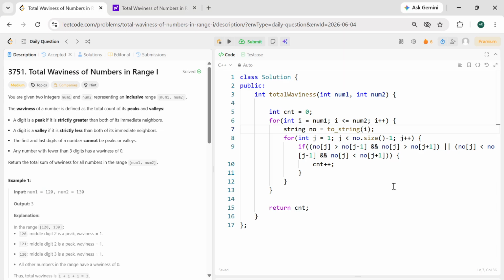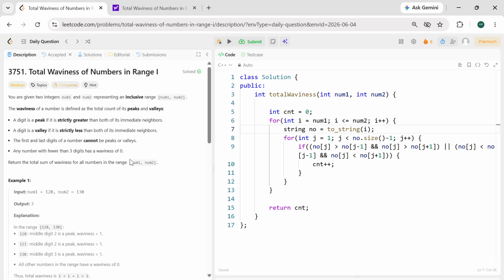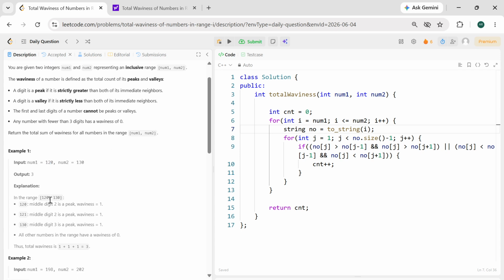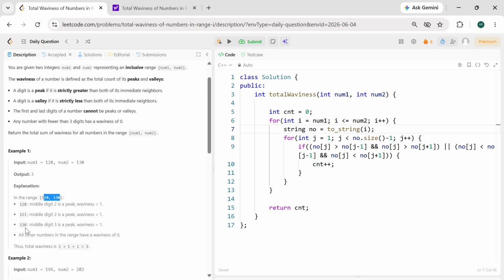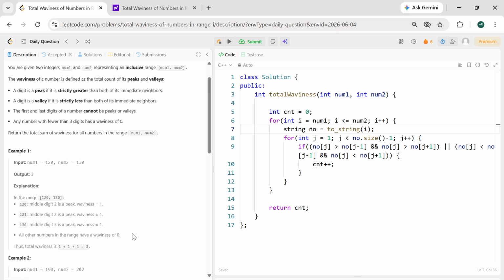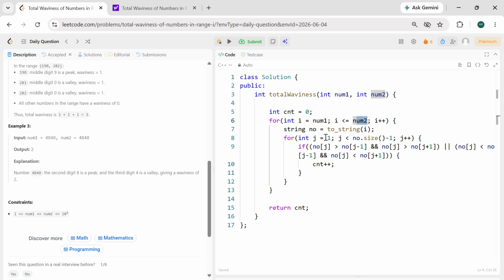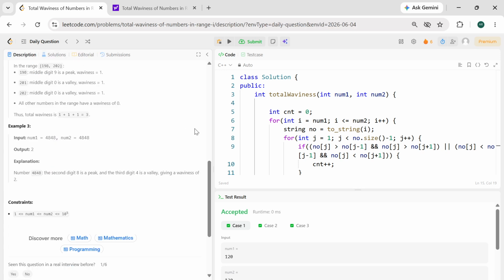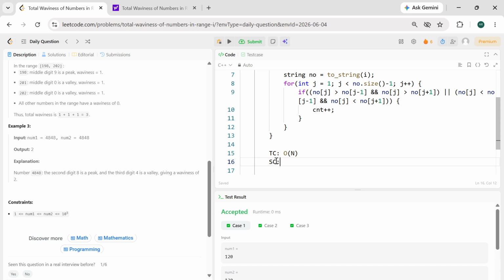Total Waviness of Numbers in Range I | 3751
problem explanation :
A single number contributes to the total waviness if it contains a digit that is strictly greater than both of its neighbours  or strictly less than both of its neighbours
Complexity Analysis (Brute Force):
Time Complexity: O(N . L)
Space Complexity: O(L)
(Where N is the count of numbers in the range, and L is the number of digits).